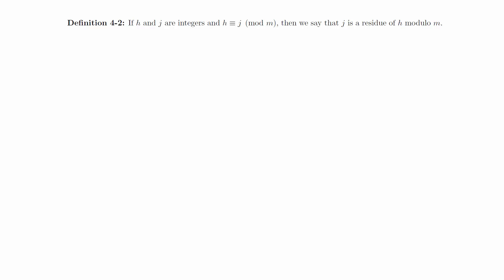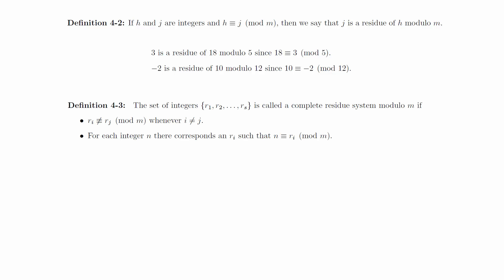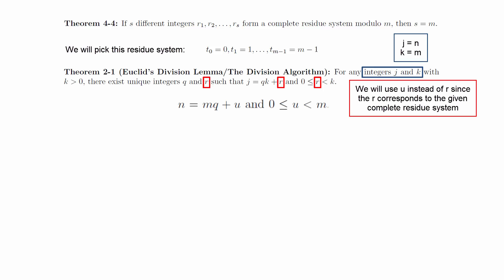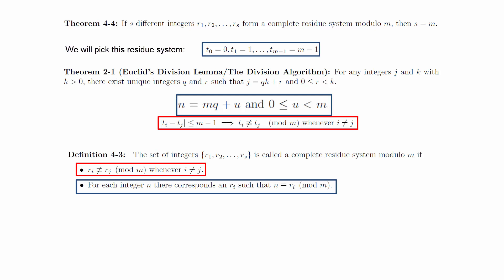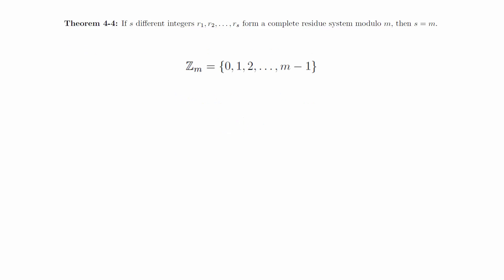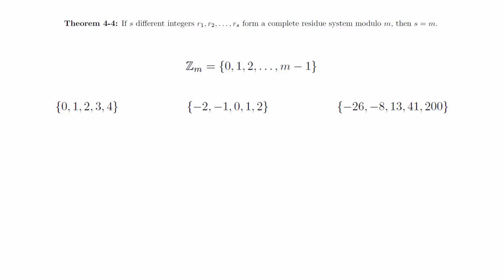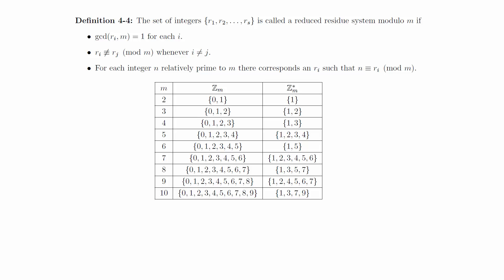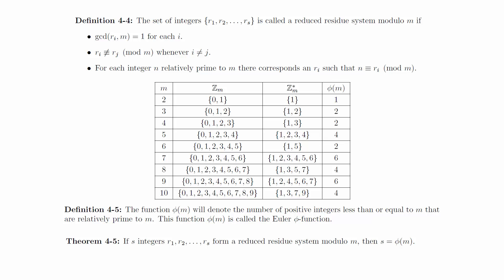4 2 Residue Systems